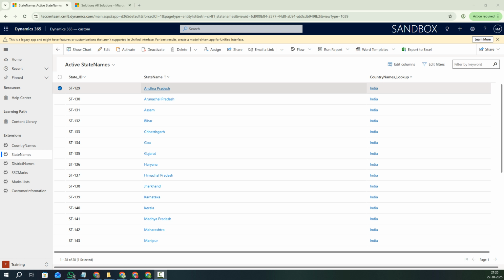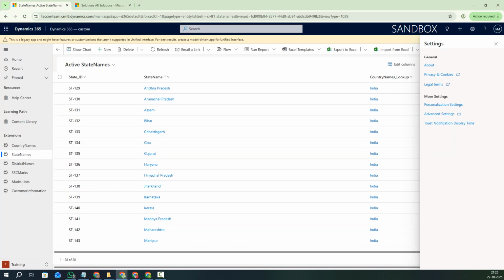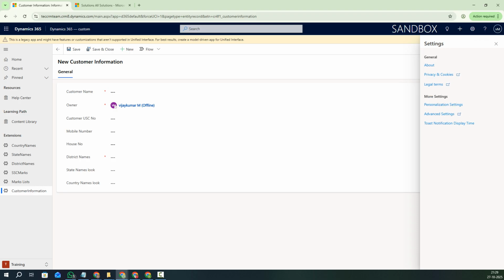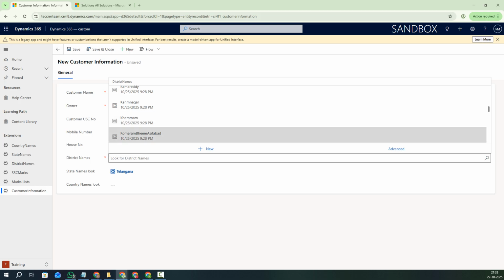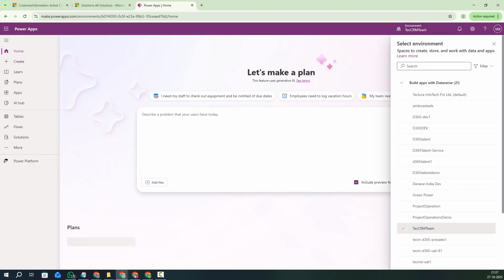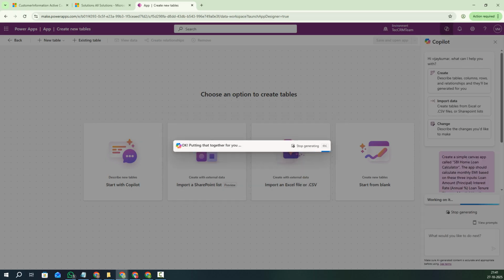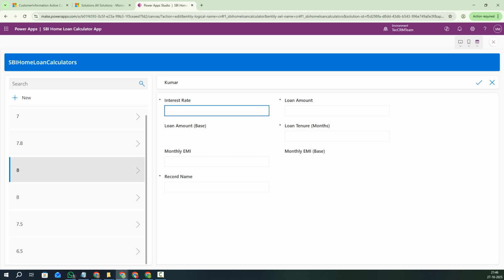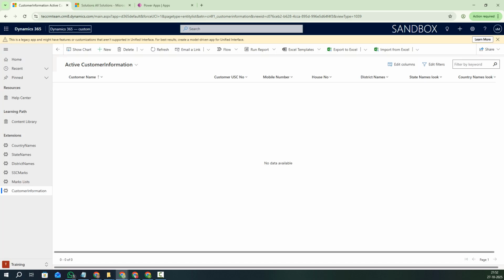Day 8– Microsoft Dynamics 365 CRM | Editable Grids & Filtered Lookups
1️⃣ Editable Grids
🔹 Edit records directly in views or subgrids
🔹 Enable inline editing, sorting, grouping & filtering
🔹 Learn how to activate Editable Grids at form and entity level
🔹 Real-time use case: Update Opportunities inline during forecast meetings

2️⃣ Filtered Lookups
🔹 Restrict lookup values dynamically based on related fields
🔹 Implement using Related Record Filtering or JavaScript
🔹 Real-time use case: Filter Product Subcategories based on selected Category